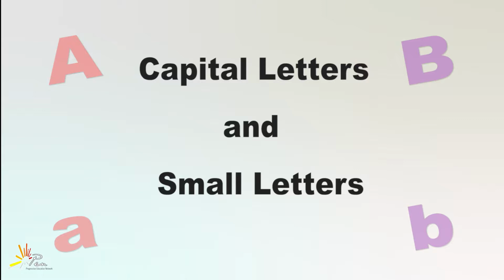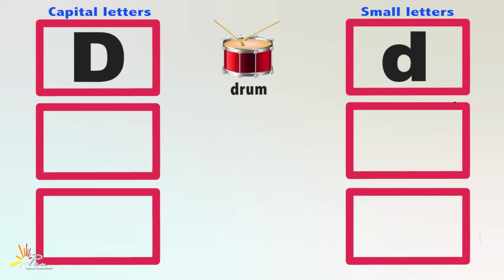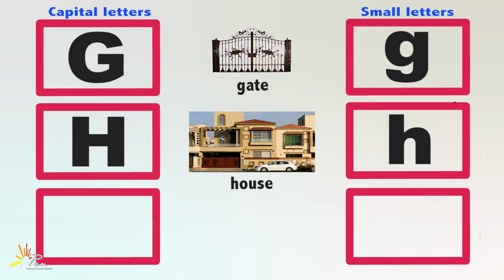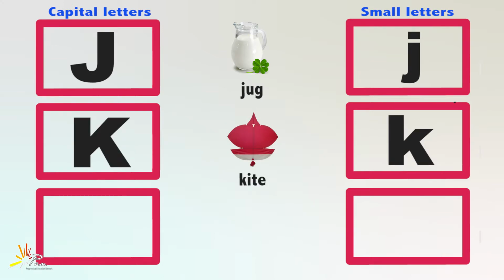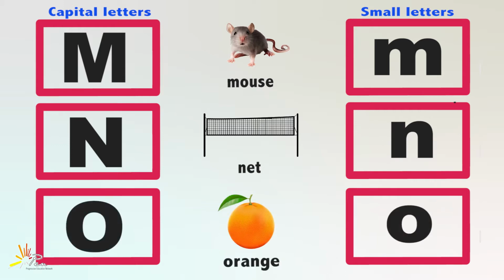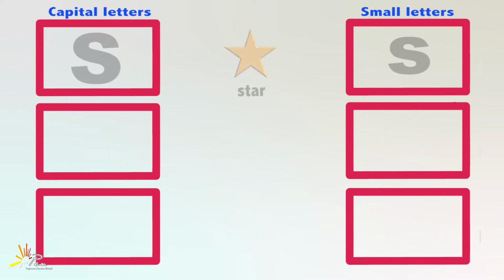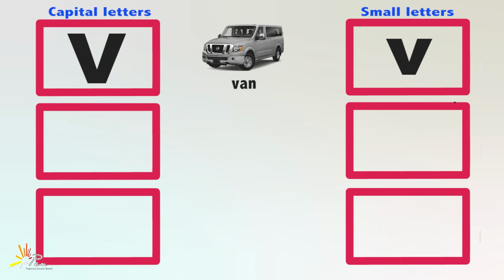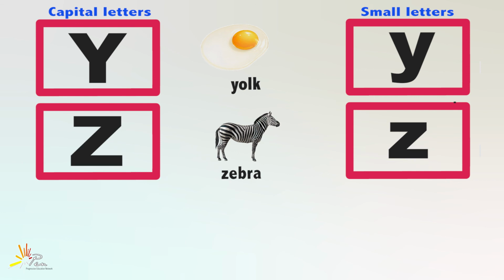Capital and Small Letters | Uppercase and Lowercase Alphabet | Primer 1 English | PEN Academy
Every English letter has two forms! Let's learn how to recognize both.

In this lesson, children will explore capital letters (A, B, C) and their small-letter forms (a, b, c). They will practise identifying the pairs and understanding how uppercase and lowercase letters are connected.

**Learning Activities:**
- Recognizing capital letters
- Identifying small letters
- Comparing uppercase and lowercase forms
- Matching capital letters with their small forms
- Building confidence in alphabet writing and reading

📚 **Class:** Primer 1
📖 **Subject:** English
🏫 **PEN Academy**

Learn the pairs and become more familiar with the English alphabet!